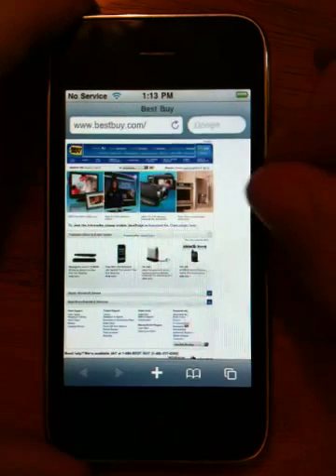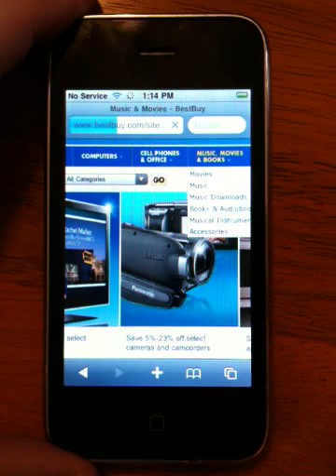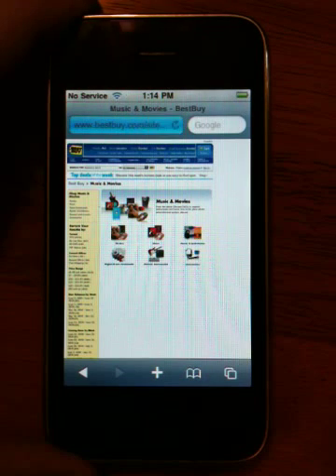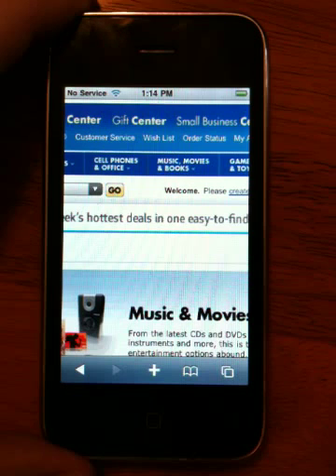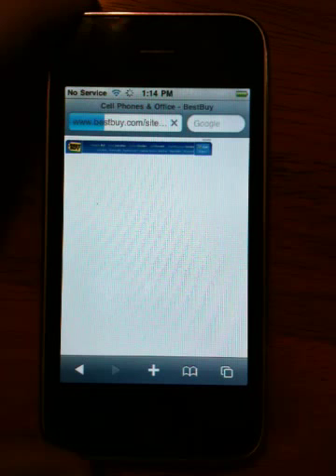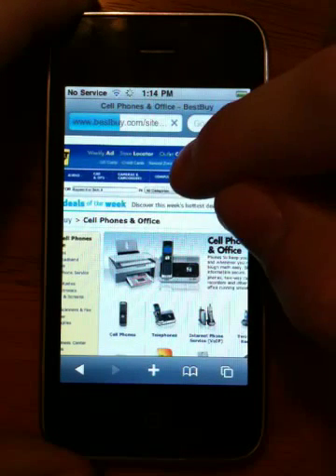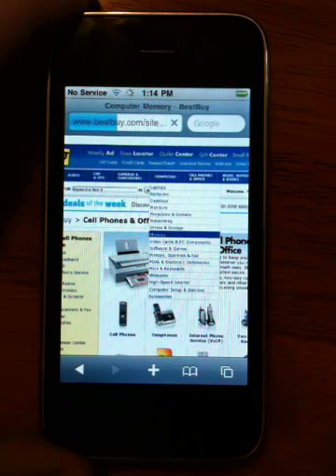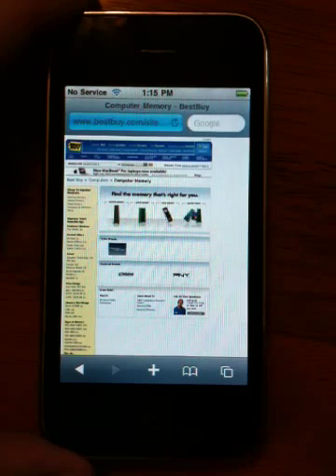iPhone OS 3.0 Safari drop down menu issue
I shot another video on this topic but the quality was tremendously low. This version was actually shot with and uploaded with a 3G S.  Looks great on the iPhone 3Gs but YouTube's compression is a bit harsh :)

See my previous video for the full story.